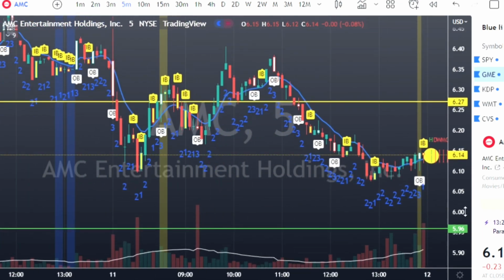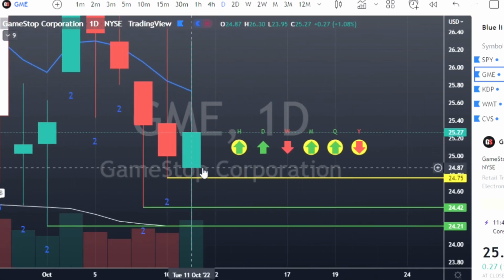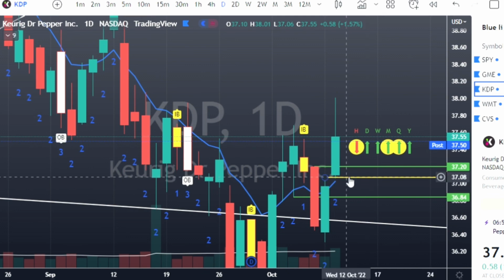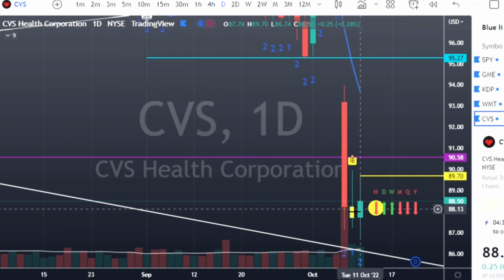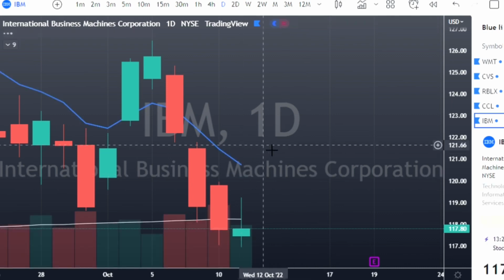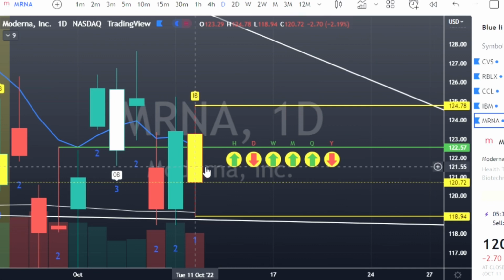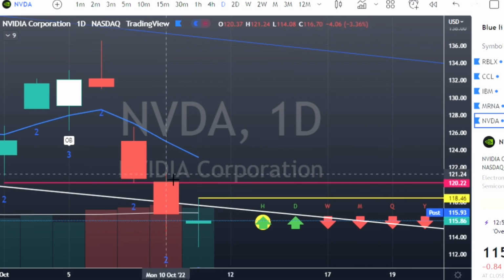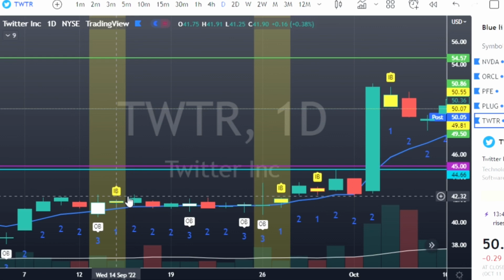Stock Trading Watchlist For Oct 12 Using The STRAT - DONT SKIP OUT ON THIS STRATEGY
This is your 1 Day Stock Trading Watchlist for Oct 12, 2022 & The most profitable options strategy, it is also the Easiest Way To Find Winning Trades Consistently. This Will Change The Way You Trade.

A special thanks to Sara STRAT Sniper, Rob Smith & CyberDog

TRADING VIEW